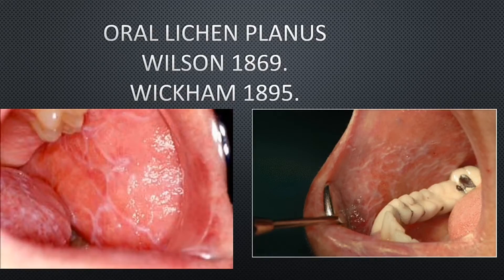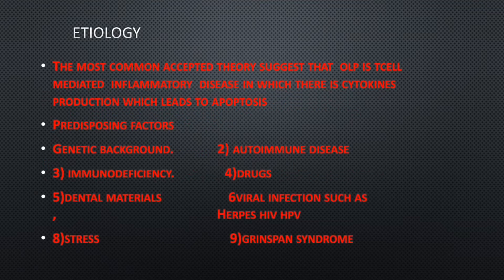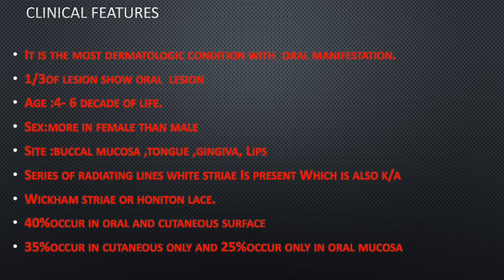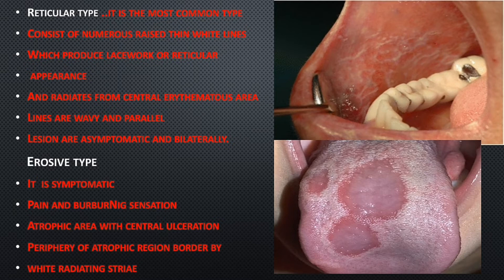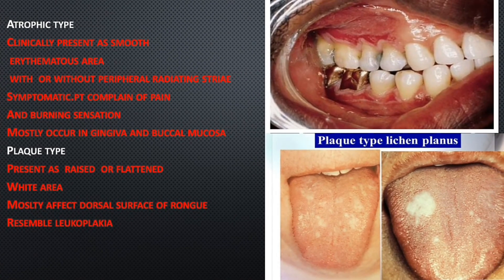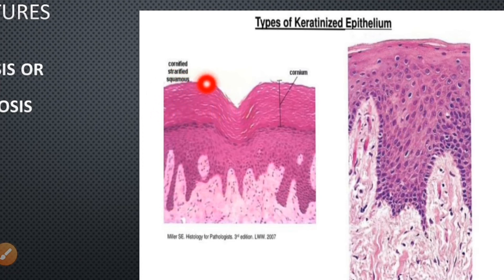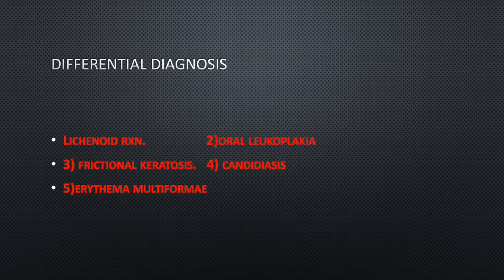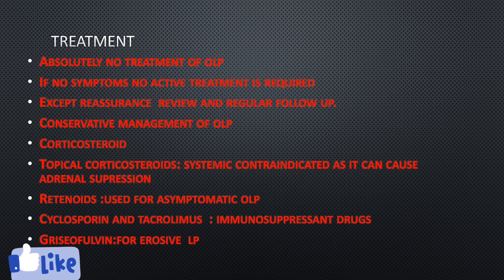oral lichen planus explain |lichen planus causes and clinical features|oral lichen planus treatment